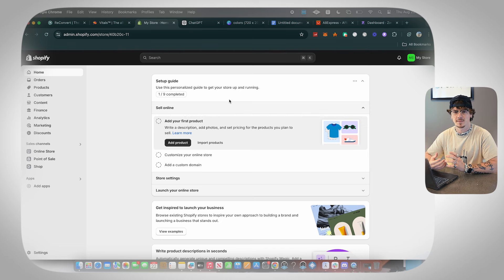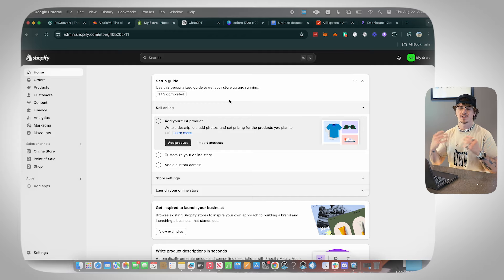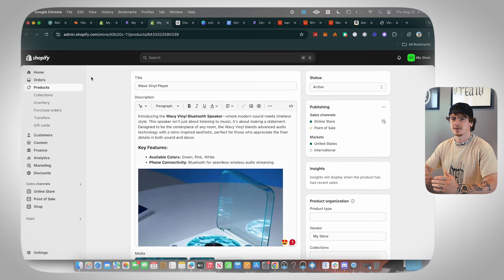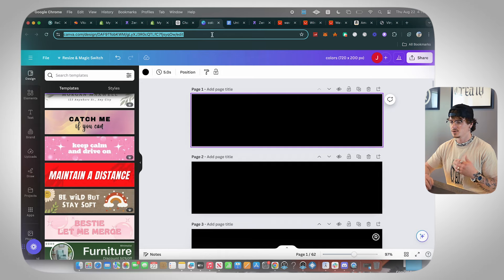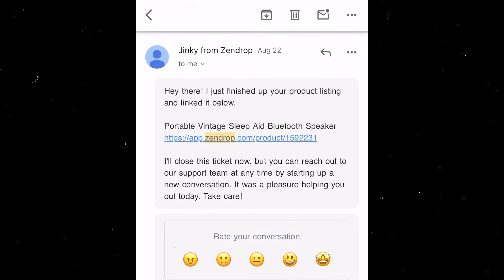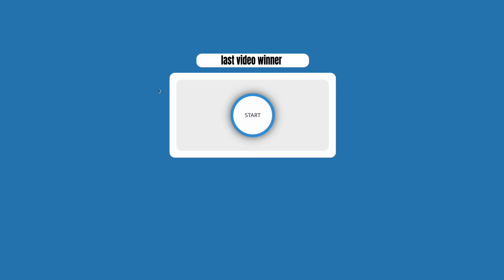How To Start Dropshipping in 2024 (For Beginners)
Creating a profitable Shopify dropshipping branded store from scratch in 2024 doesn't have to be a drawn-out process filled with endless videos and courses. In this concise dropshipping guide, I'll show you the essential steps to get your shopify store up and running, using fast suppliers while building a strong brand. By following these steps, you can create a successful dropshipping business without the need for expensive courses, but if you need more help you can always join my free course linked below! Make it happen!